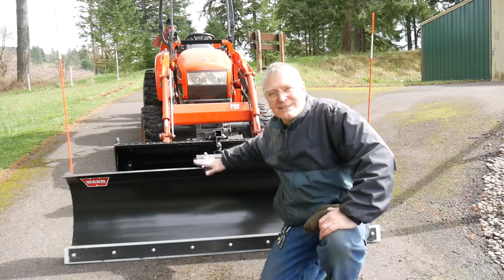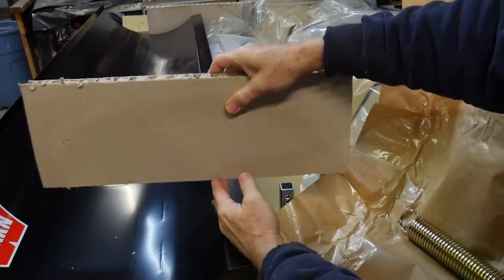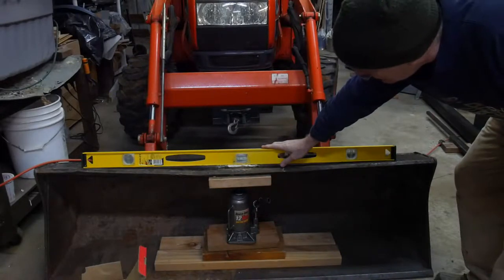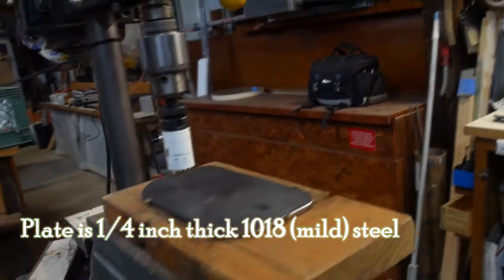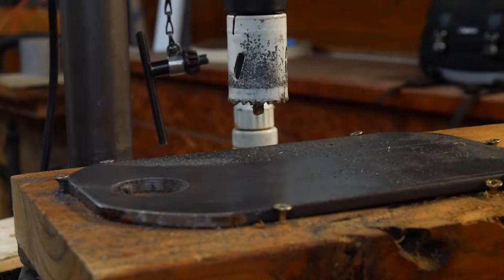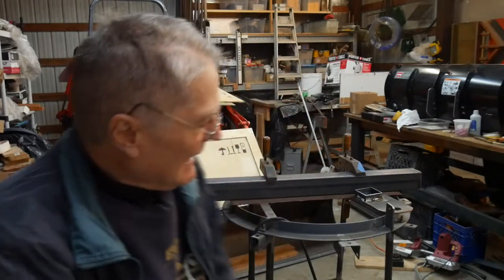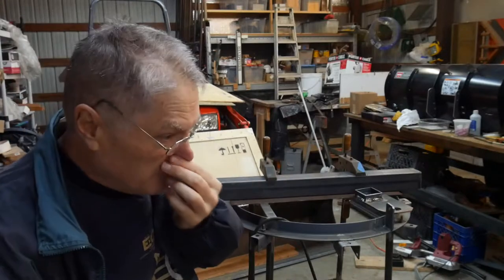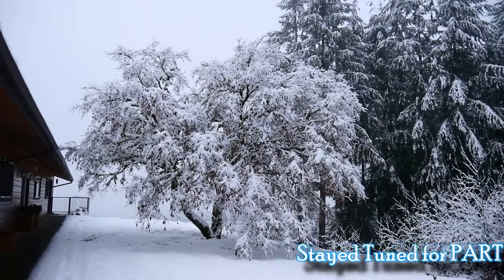MAD MAX Snow Plow Build part ONE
Grab your steel and bolts, …pull out the welder and lets construct a snow plow for the homestead - sort of MAD MAX thunderdome style.  This plow is designed to quickly connect into the Front End Loader (FEL or Bucket) of my compact tractor.  It has a blade that can be set for straight on, or various angles, a controllable float, pressured float, obstruction flex mechanism, and road cant (skew) angle adjust.
A new Warn blade was purchased for about $300 and the rest of the material are from the steel yard and the hardware store.  Making a GOOD curved blade is difficult and well more trouble than spending a few sheckels for a strong and powder coated manufactured blade.

Snow kidding - you can build one too !!

A snippet from Liberty records 1958 release of “The Chipmunk Song” with ‘Alvin and the Chipmunks’ with David Seville.

Movie:
A snippet from “MAD MAX Beyond Thunderdome” (also known as Mad Max 3) 1985 Australian dystopian action film distributed by Warner Bros. starring Road Warrior Max (Mel Gibson) who is exiled into the desert by the corrupt ruler of Bartertown (Tina Turner).

[ The vehicles in this Mad Max movie are ‘hacked/cobbled” together from various sources - to create workable ‘steam-punk’ like creations.  And Mad Max (or “Mad Maxing”) is sort of a term used for this type of building - however, I personally can’t help trying to make my creations slightly more svelt/elegant… ]